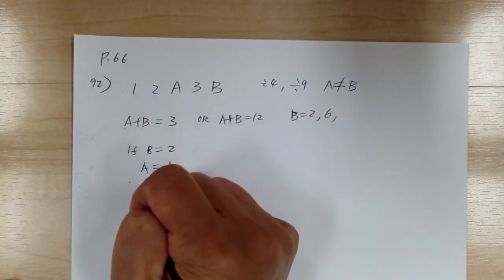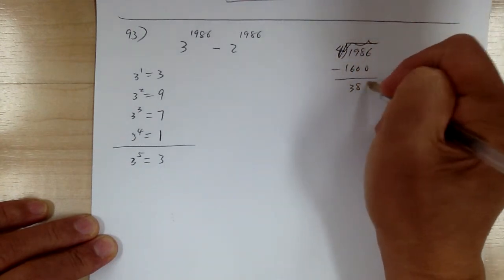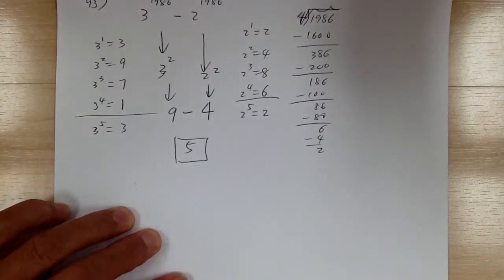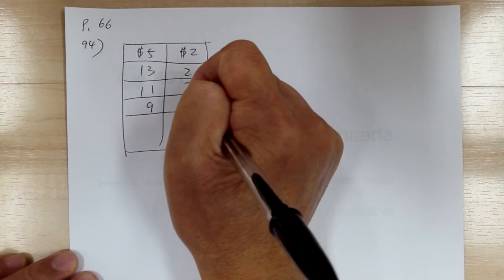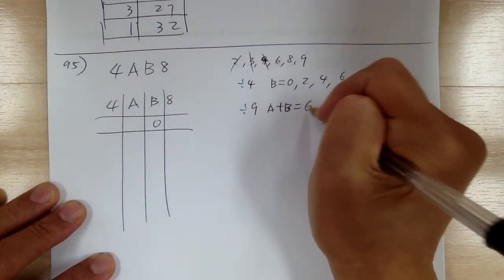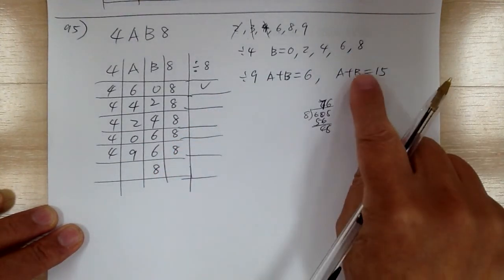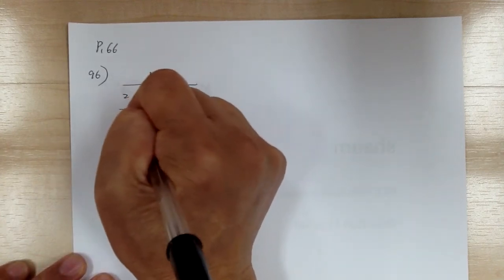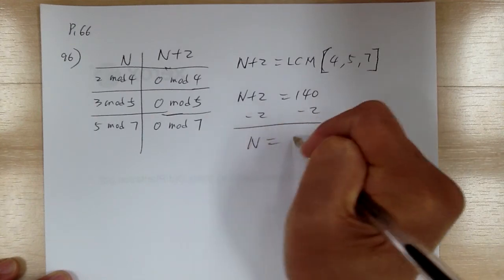Competition Math p.66 #92-96